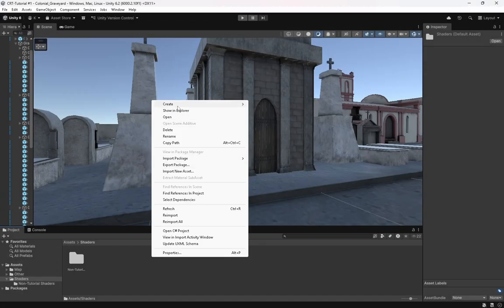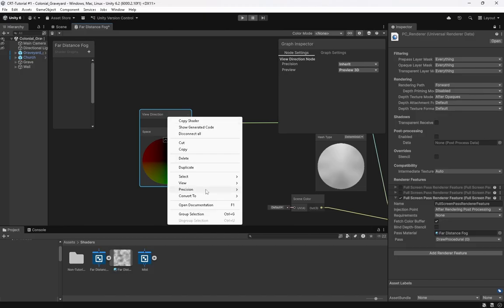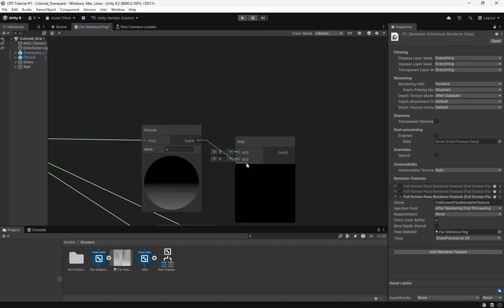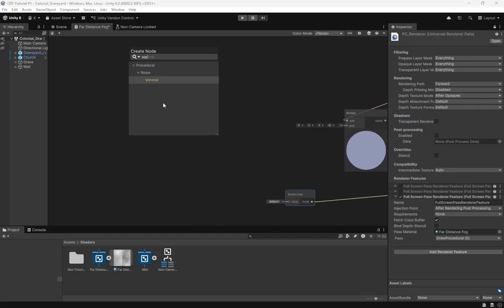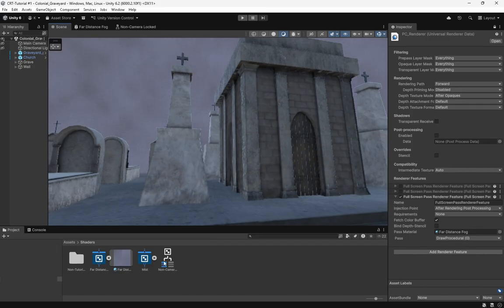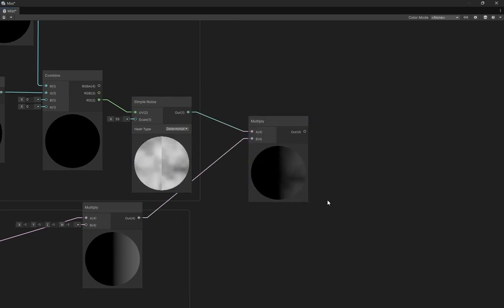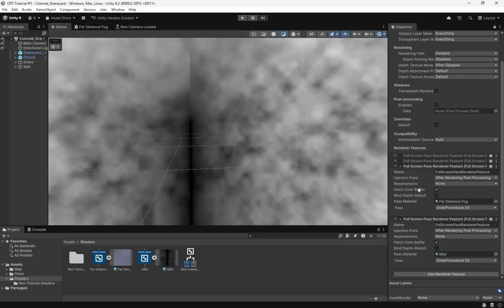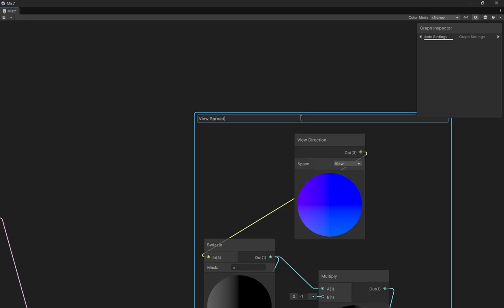How to make a PS2 SILENT HILL Fog in Unity | Shader Tutorial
In this tutorial, we’re diving deep into Unity Shader Graph to recreate the iconic atmosphere of Silent Hill 2. We’ll build a custom fog shader that doesn't just look retro but also performs great on modern hardware.

Map Used in This Video:
Unity Asset Store – Colonial City LittlePack – Church Graveyard Environment

⏱️ Timestamps:
00:00 Intro
00:30 Fog shader graph
02:42 Creating subgraph- World anchored shader.
11:48 Mist shader graph
18:50 Lightning settings tweaks.
19:15 Outro